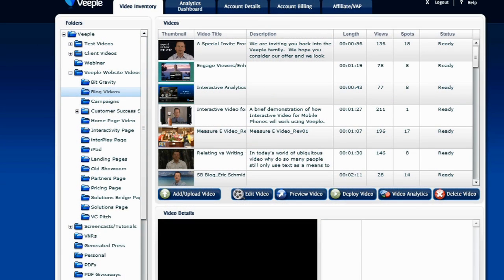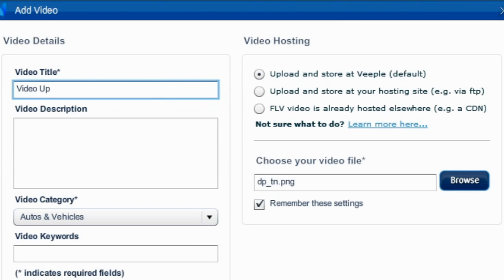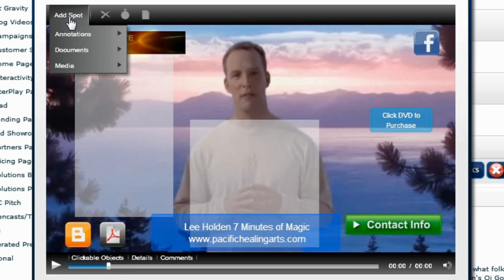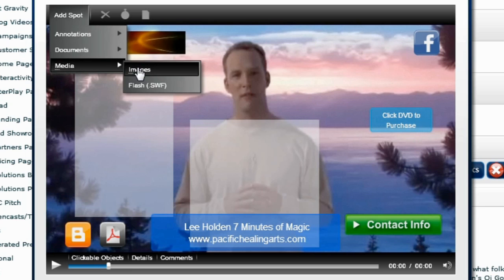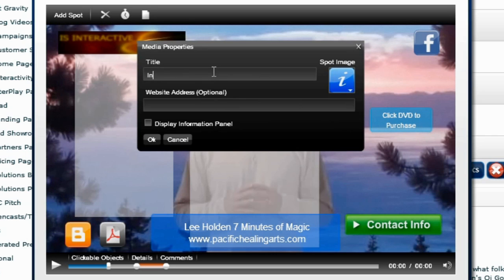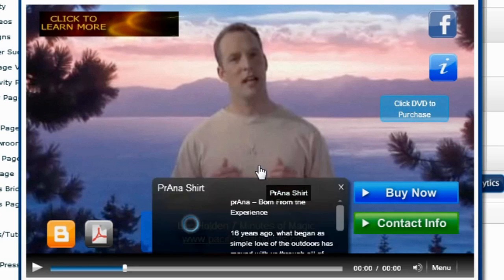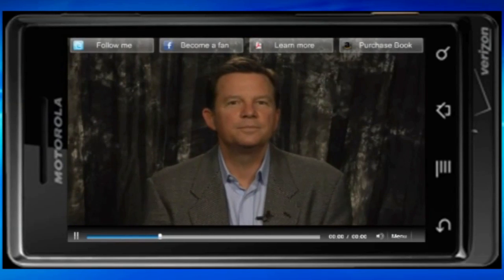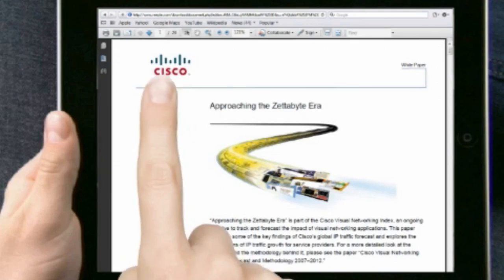Veeple pulls viewers deeper through interactive video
In the crowded field of online video, very few platforms can offer true interactivity. One that can is Veeple, a three-year-old company that makes watching videos on the internet less like watching TV, and more like the engagement that abounds on the rest of the web.

You can see a demonstration of an interactive version of a video

"If you have ever put an image, or an icon, into a PowerPoint presentation or into a Word doc, you know how to make your videos interactive," explains Veeple founder and CEO Scott Broomfield.

Another opportunity Veeple creates is the ability to keep viewers in. "Instead of putting video inside of a web site," says Broomfield, "you're now able to put a web site inside of a video. So no matter where a video traffics, wherever it goes on the web, all your messaging flows with it." And that messaging is working: customers using Veeple's best-practices model are seeing an average click-through rate of 29.5 percent—a ridiculously high number, if you consider the average rate is 1 or 2 percent.

"What we've learned from our customers is that every video has an intention," Broomfield says. "They're not putting up a video randomly. They want people to view it; they want somebody to do something with it; they want to tell a story. And the viewer often wants to go deeper—they just don't know how."